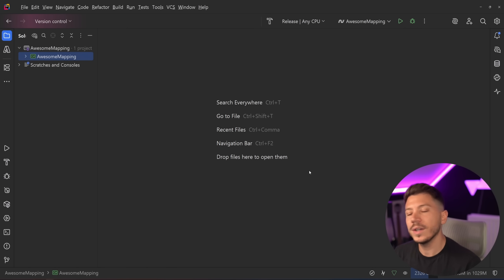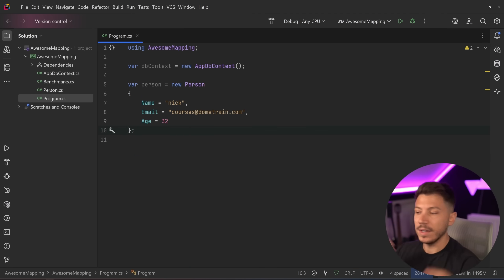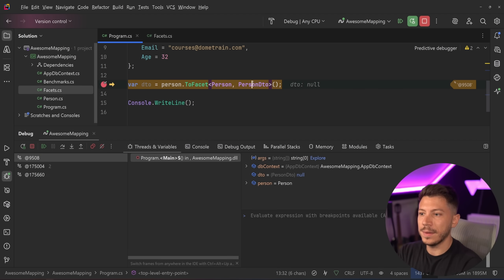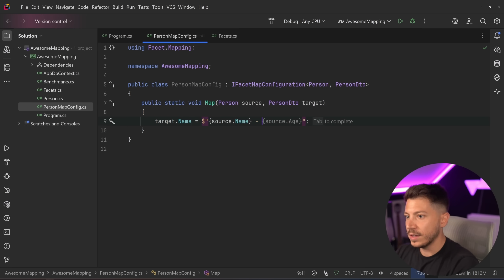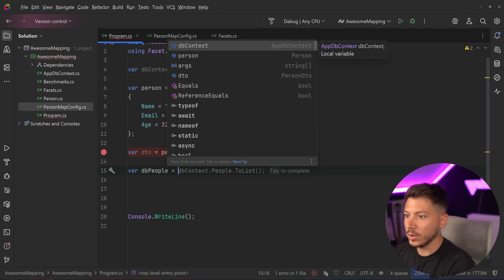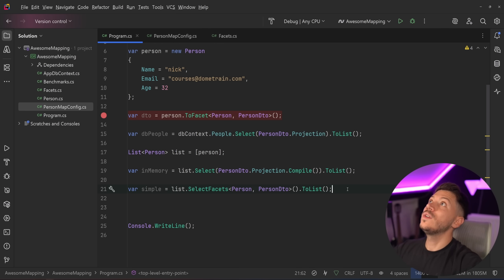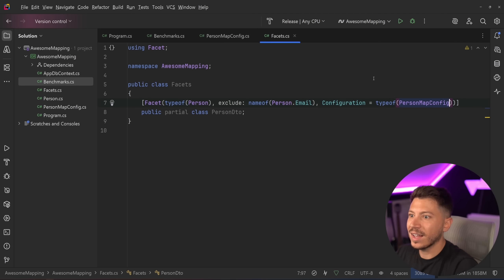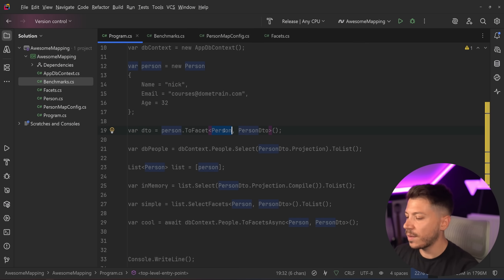Stop Mapping in .NET Use Facets Instead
Hello, everybody. I'm Nick, and in this video, I will introduce you to Facet, a library that aims to replace traditional mappers with a more complete approach that includes typed LINQ projections without overhead.